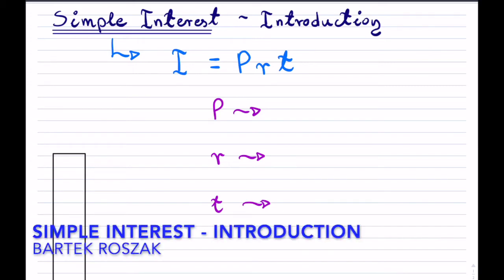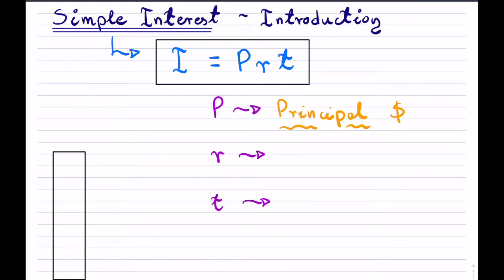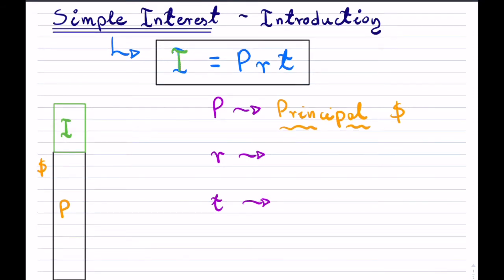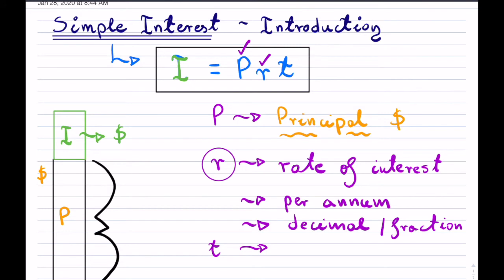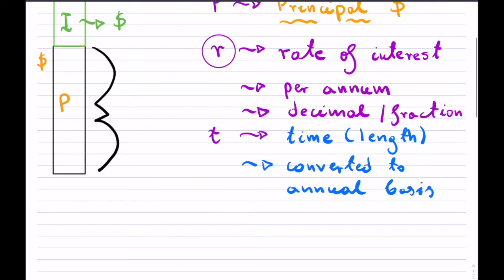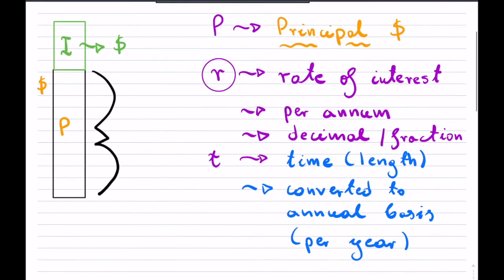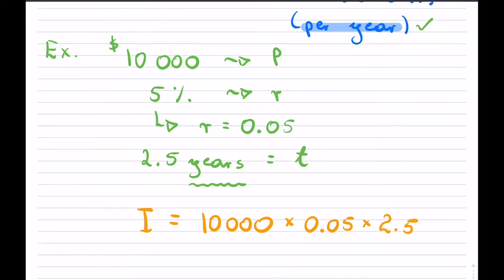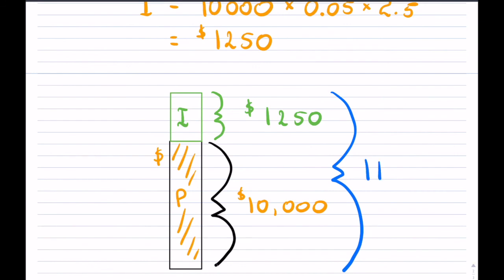Simple Interest Introduction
An introduction to the simple interest formula: I = Prt with a basic example on the topic. Explanation of I, P, r, t and their meaning.